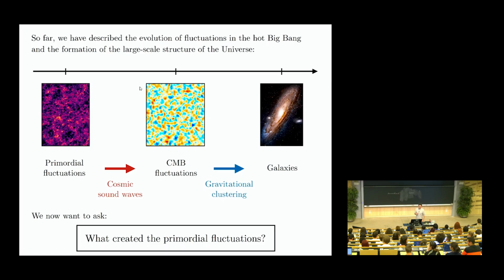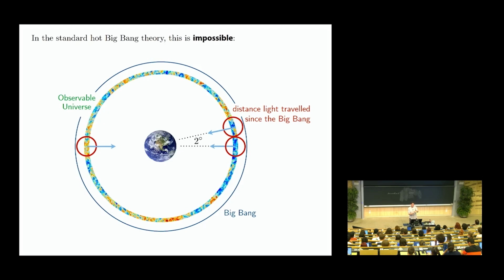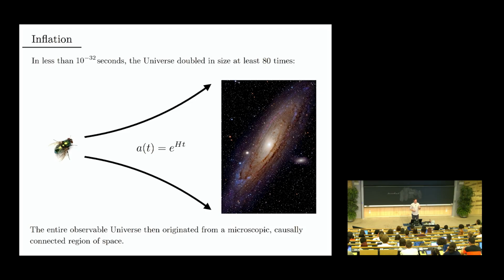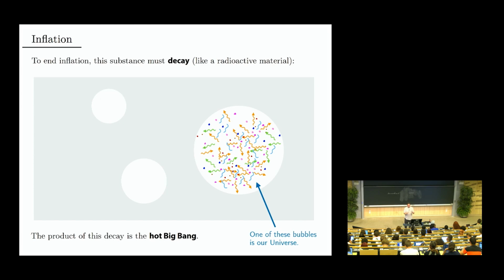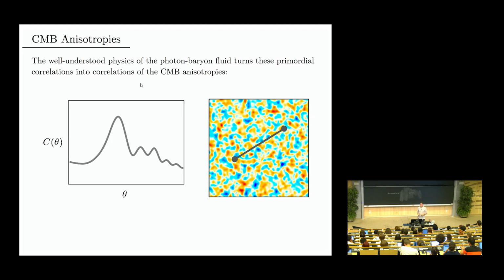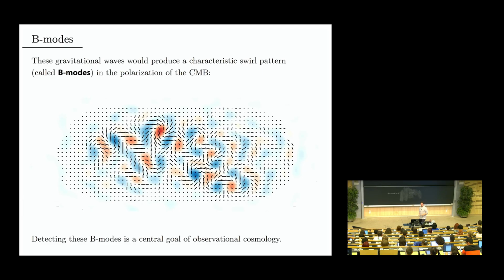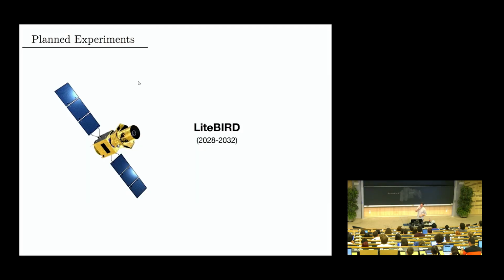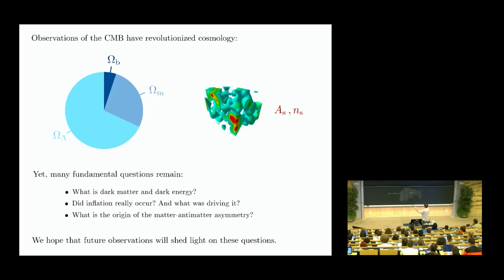Daniel Baumann: Introduction to Cosmology (Lecture 3)